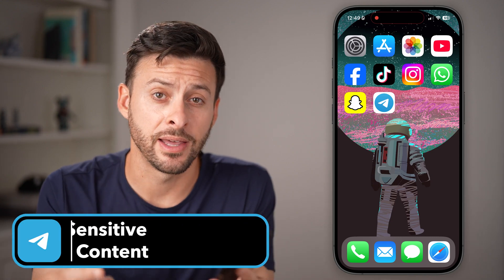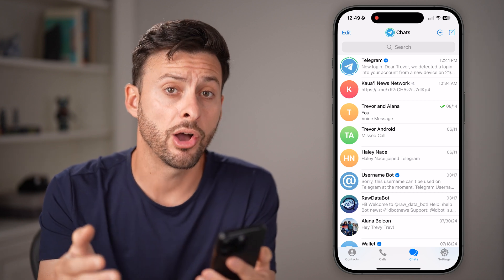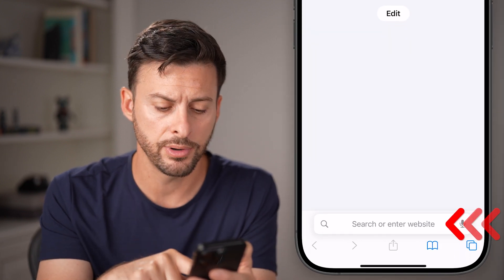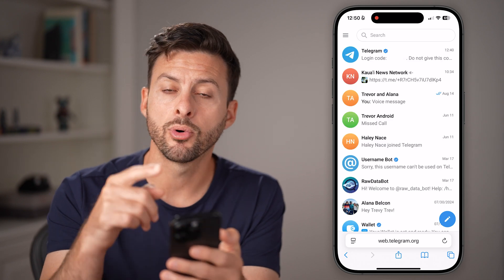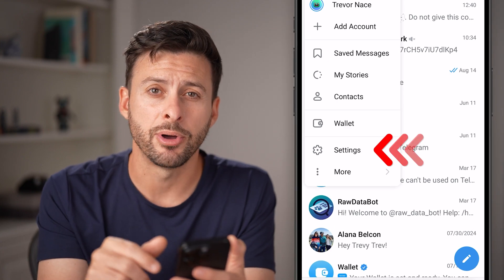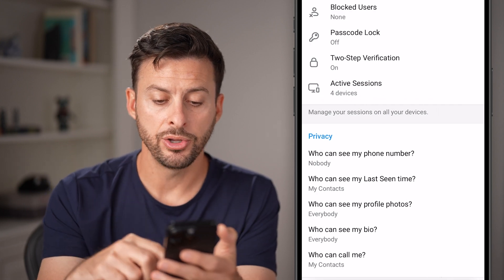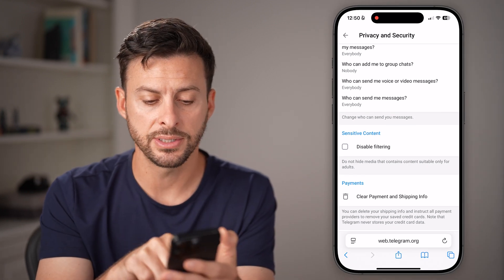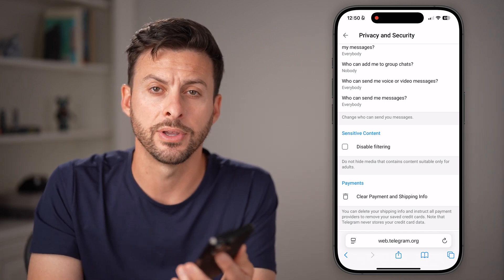How To Turn Off Telegram Sensitive Content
Here's how you can disable the Sensitive Content filter on Telegram so you can see all content.